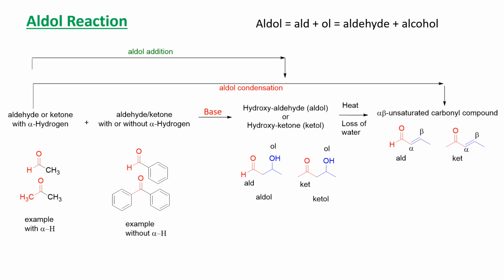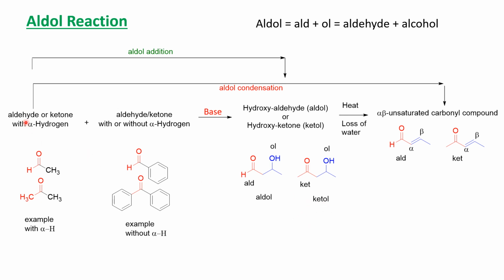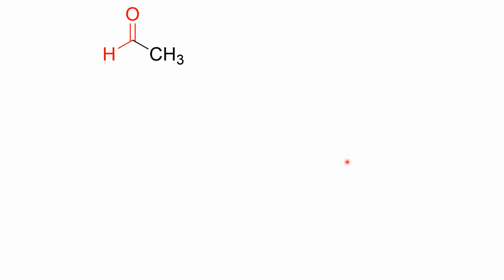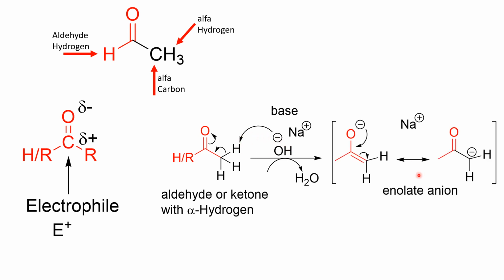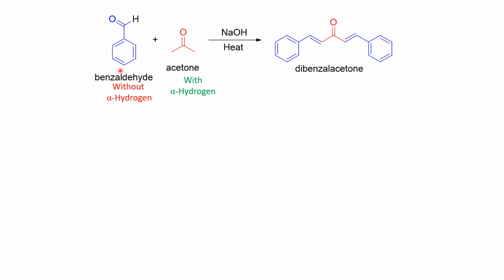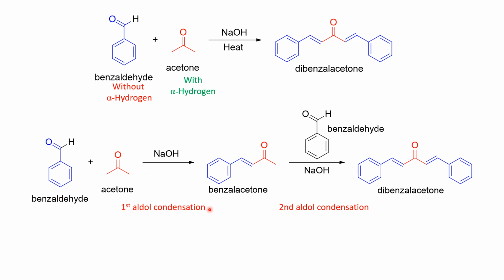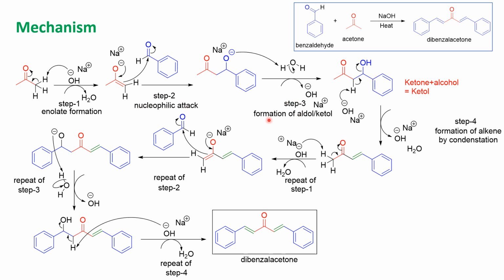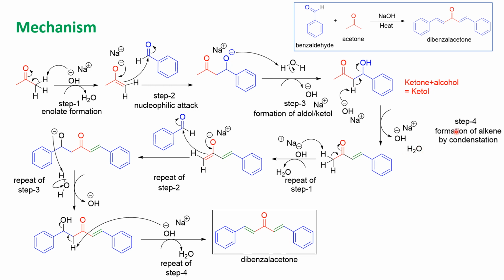Aldol reaction and Dibenzalacetone formation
Introduction to aldol reaction, basic concepts, and reaction mechanism,
Formation of Dibenzalacetone